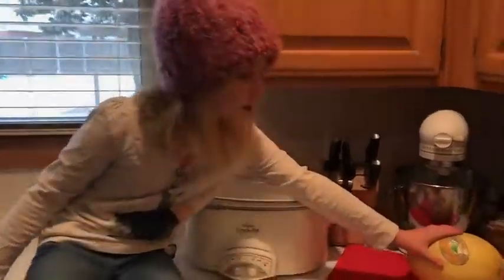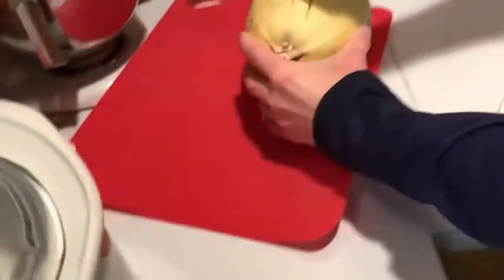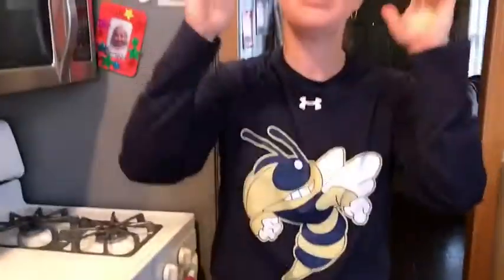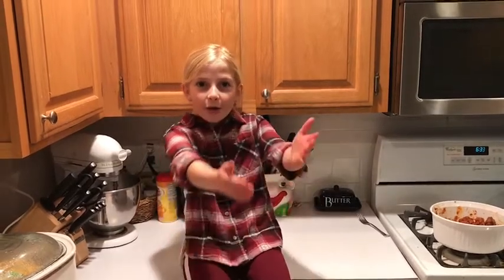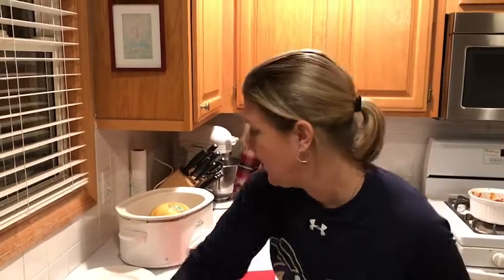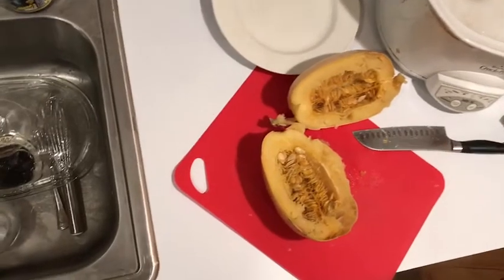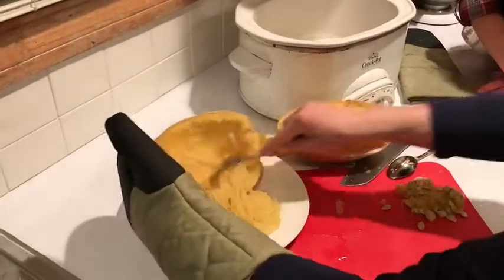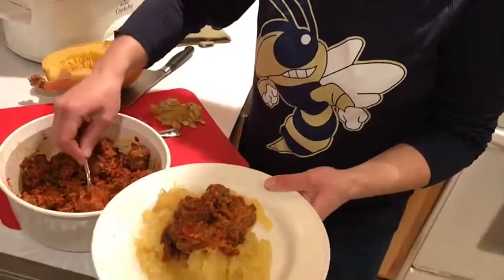Healthy Cooking With Leah at Leah’s Kitchen - Episode 2 - Easy Peasy Spaghetti Squash